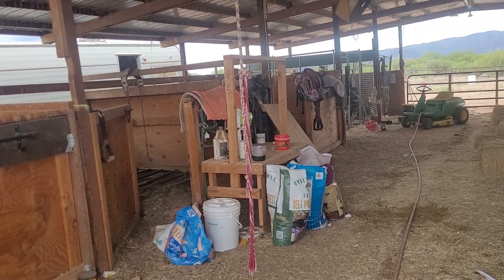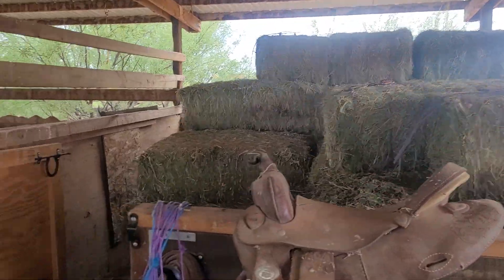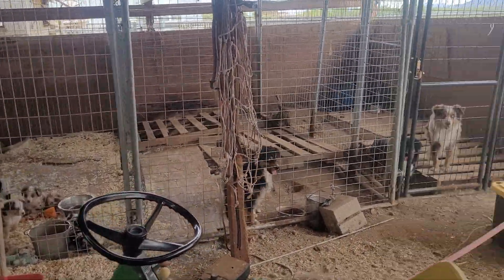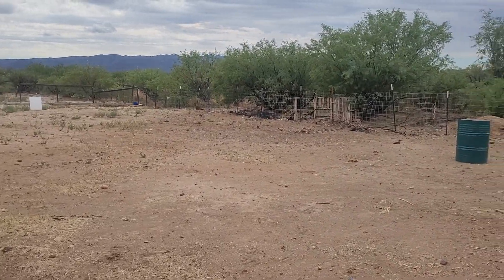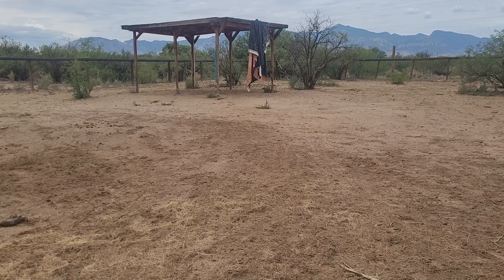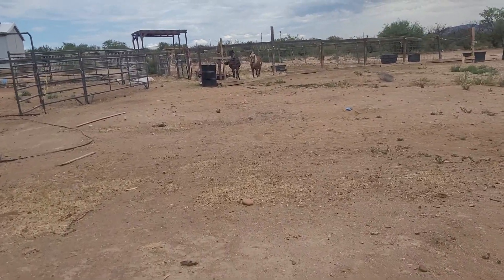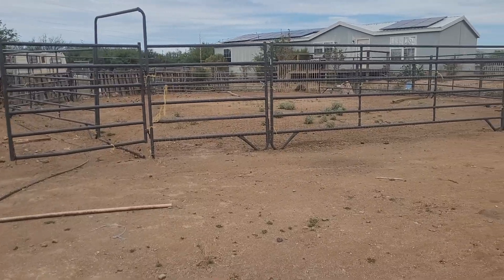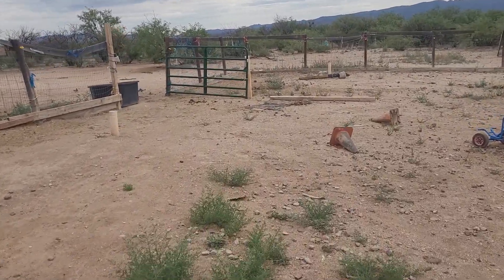June 22, 2024